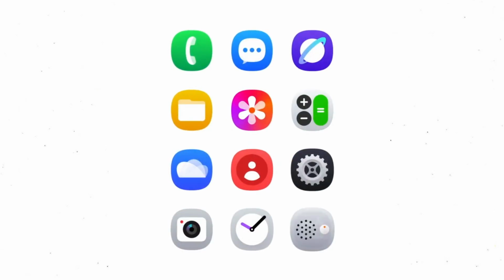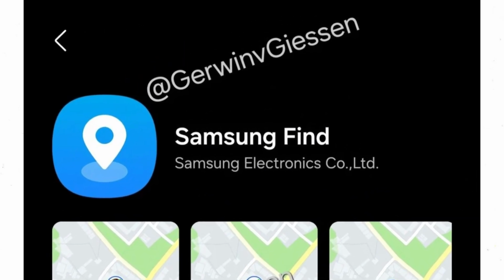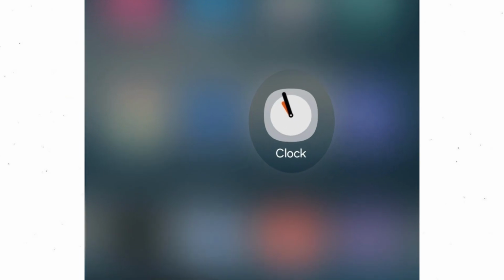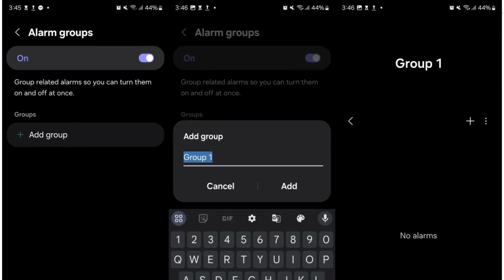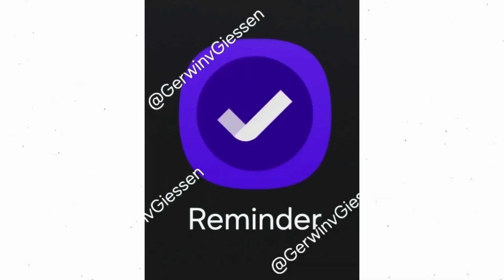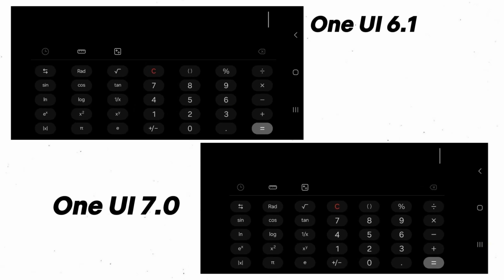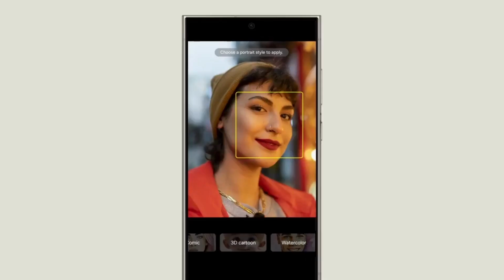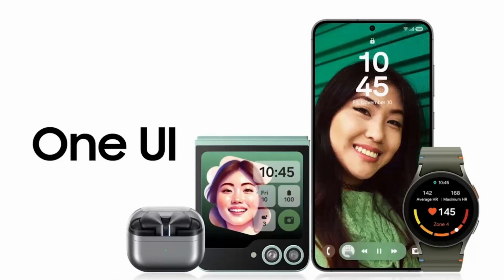One UI 7.0 - IT'S OFFICIAL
The One UI 7.0 beta launch is imminent, and updated Samsung stock apps are surfacing. The latest leak, spotted by Gerwin van Giessen, reveals a revamped Samsung Find app with a sleek icon redesign featuring a sharper location pin and circular base, replacing the pie-shaped design from One UI 6.1. Leaked screenshots show a new navigation bar and swipe animations, part of a cohesive UI update across apps like Calculator and Clock, aligning with One UI 7.0's refreshed design.